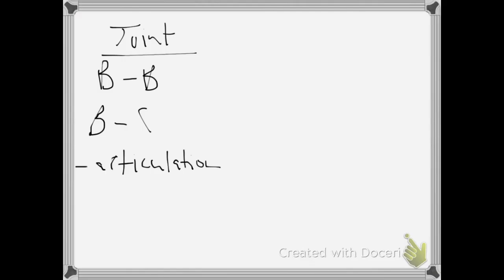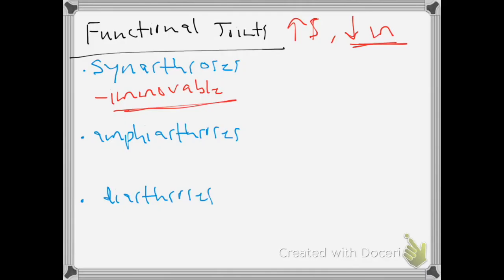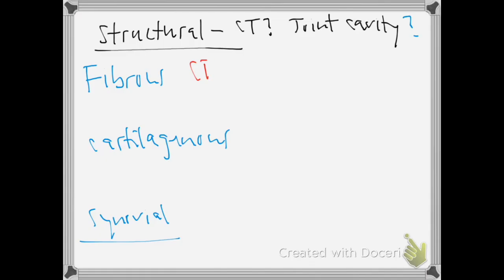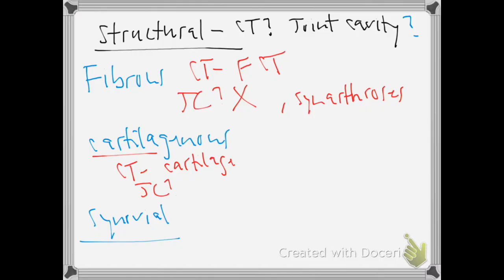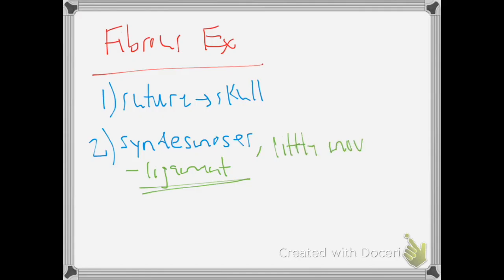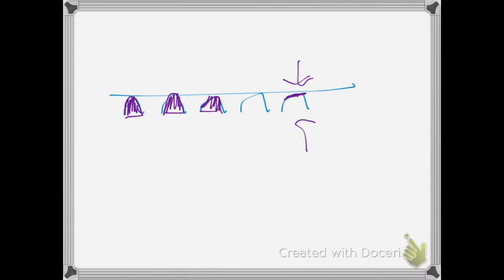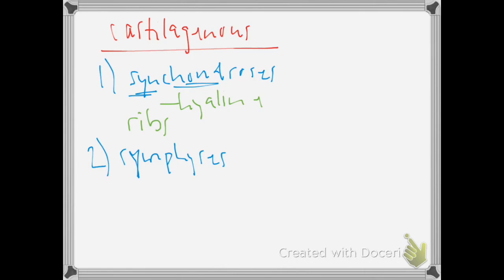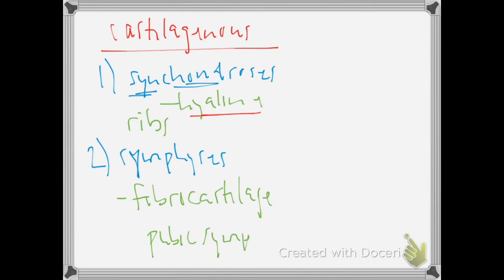Types of Joints Based on Structure and Function | Lime the Tutor | Premed Anatomy and Physiology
What is a joint? Where do we find joints?

Functional classifications of joints are based on how much movement occurs at the joint. The three types of functional joints are synarthoses, amphiarthoses, diathroses. Be able to briefly explain the movement of these joints.

Be able to give examples throughout the body where we expect to find the different functional joints

As you increase the strength of a joint, what happens to the amount of movement within that joint.

Structural classifications of joints are based on the type of connective tissue that comprises them and whether there is a joint cavity present. The three types of structural joints are fibrous, cartilaginous, and synovial.

Be able to give examples throughout the body where we expect to find the different structural joints.

Be able to look at a joint and determine the type of joint based on function (amount of movement) and the type of joint based on structure (composition of connective tissue).